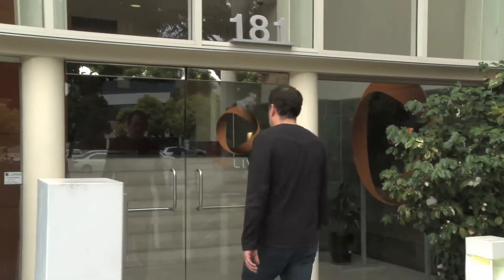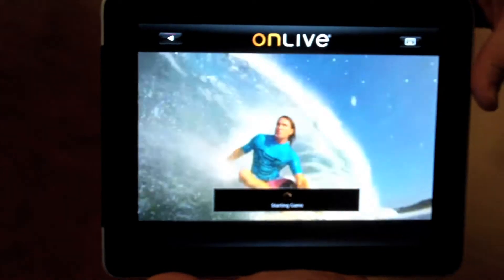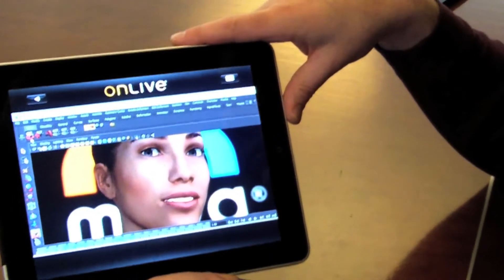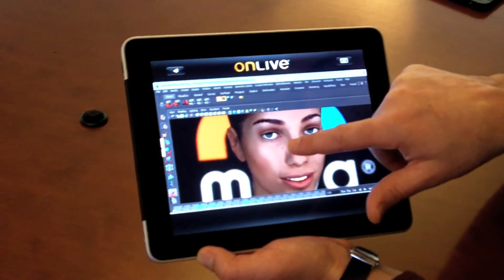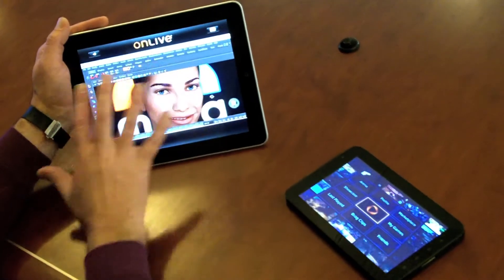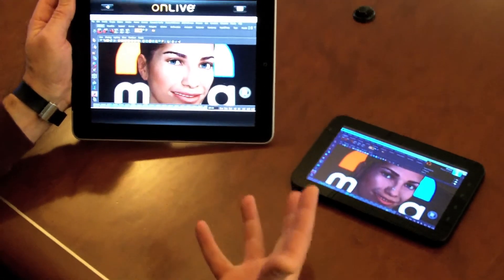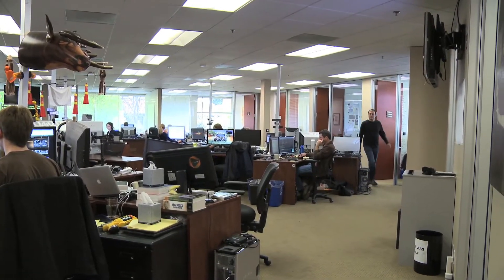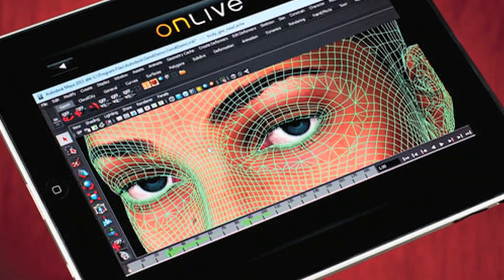TR10: Cloud Streaming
Bringing high-performance software to mobile devices.